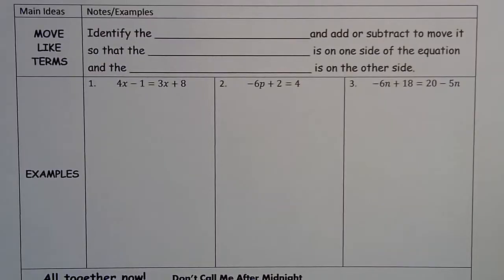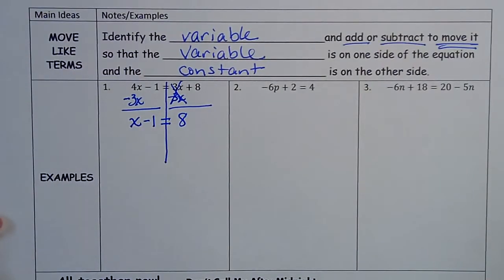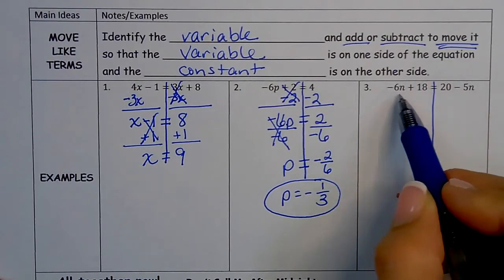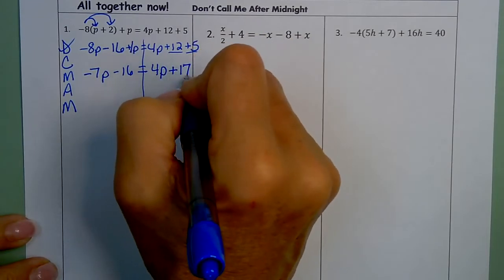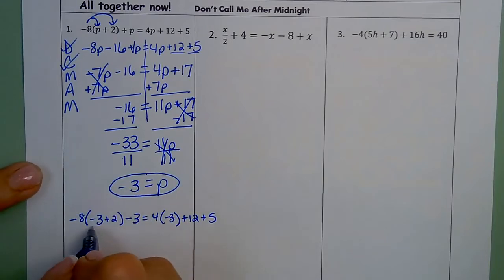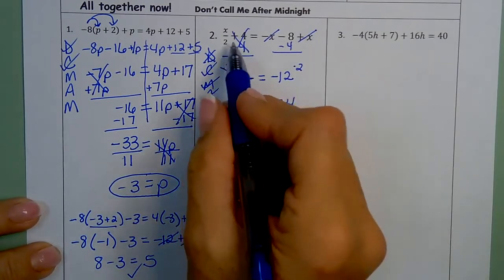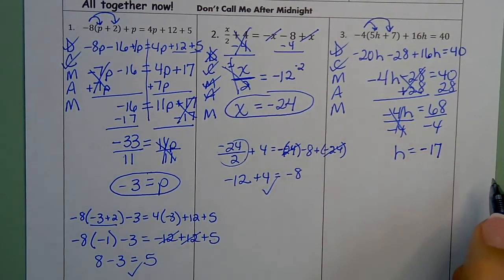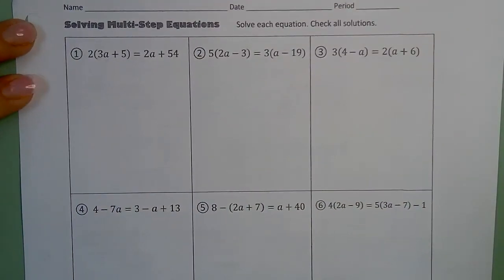Multi-Step Equations - Part 2 - p.7